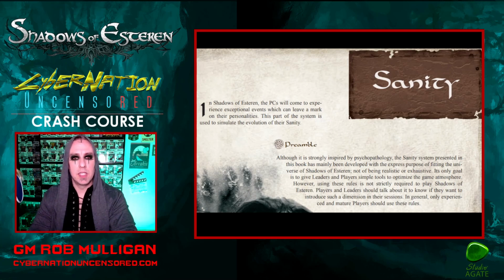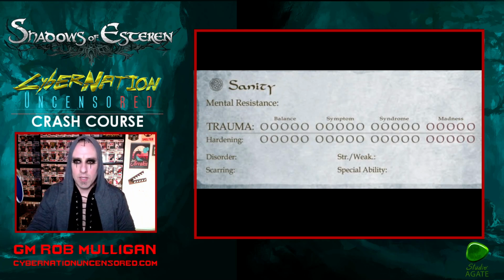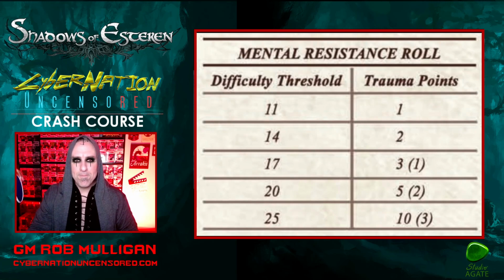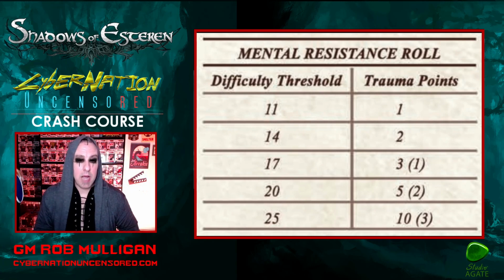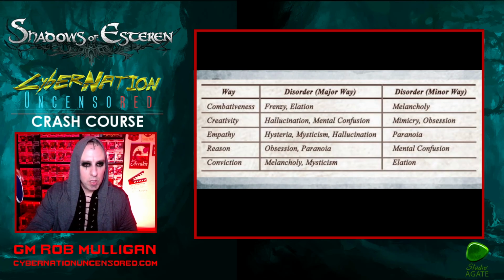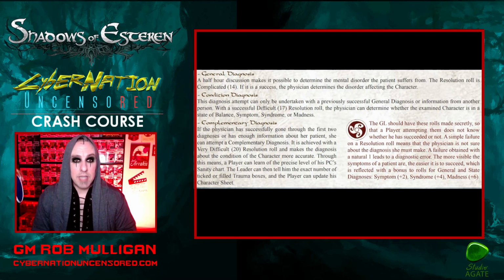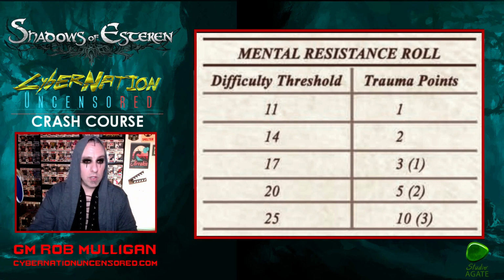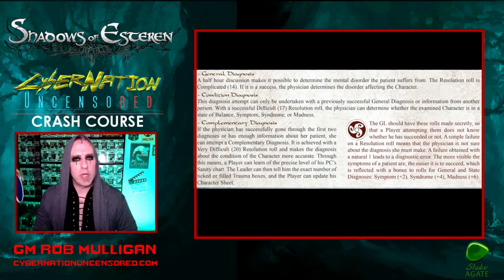Shadows of Esteren - Sanity - Crash Course Tutorial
This tutorial is all about the optional rule of Metamorphosis. Metamorphosis appears as an optional rule in Dearg book 1 and 2. I go over all the details of Metamorphosis for the TTRPG Shadows of Esteren by Studio Agate. This video is part of a Shadows of Esteren Crash Course Tutorial series that will cover all aspects of the game. We also have complete Actual Play series of this TTRPG lead by GM Rob Mulligan. Please explore our playlists and channel!

Join us!